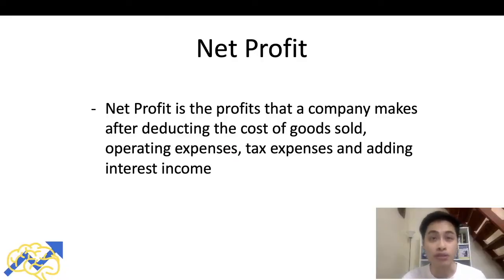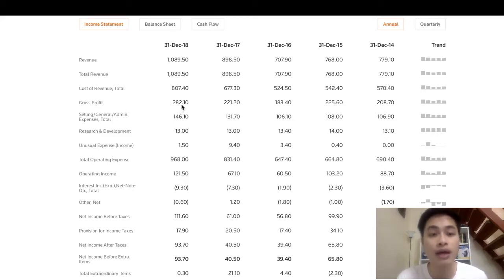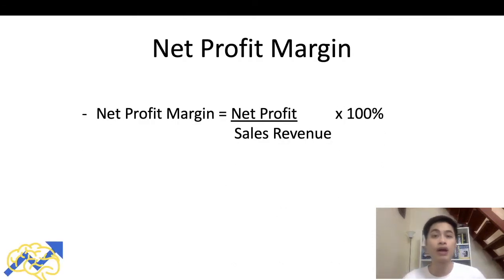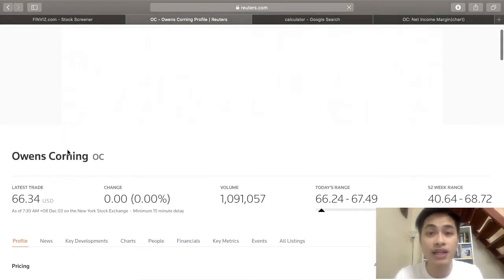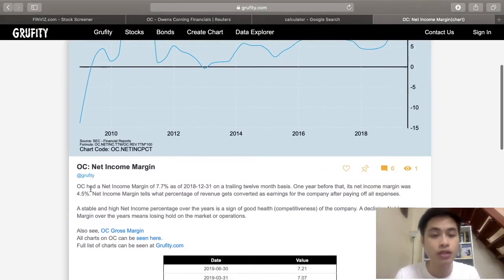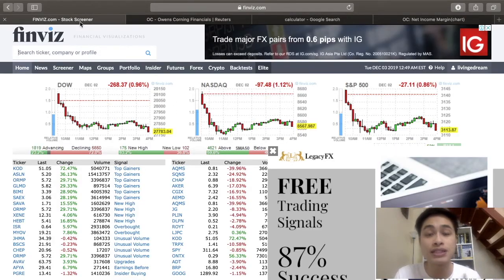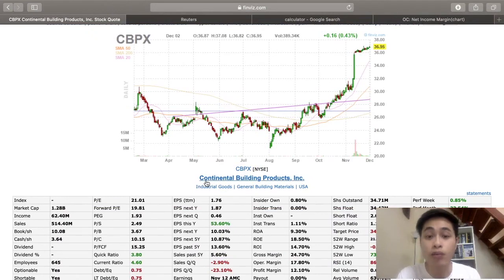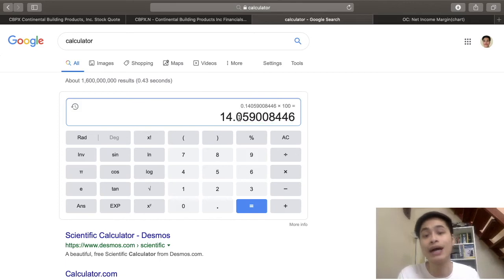Net Profit Margin for Beginners Explained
Have You Ever Wondered How To Find Net Profit Margin Of A Company? If You Want To Know How You Can Find, Use, And Implement Such Financial Ratios In YOUR Investing And Trading, Click Here To Get It In My NEW Book, How To Invest And Trade Like A Pro:

How do you use net profit margin for your investing and trading as a beginner? In this video, net profit margin for beginners explained, you'll discover what is the net profit margin, how to calculate net profit margin ratio and the net profit margin ratio formula. Watch this video now to find out how to use the net profit margin ratio in your own investing and trading.

TIMESTAMPS:
0:00 Net Profit Margin for Beginners Explained
1:31 What does Net Profit Margin Mean
1:46 How to Calculate Net Profit Margin
6:06 Net Profit Margin Example
9:45 Net Profit Margin Analysis